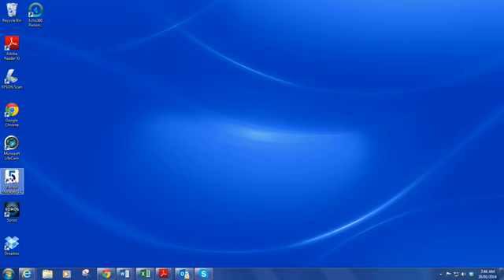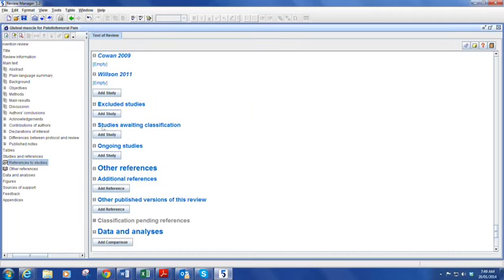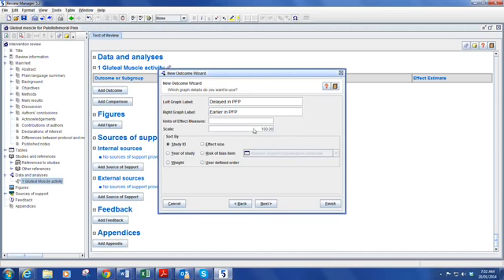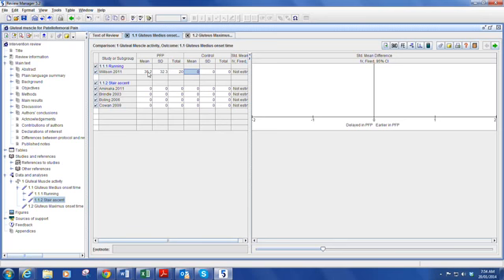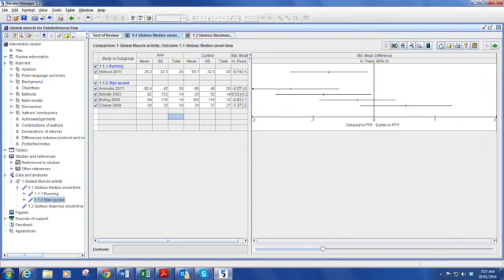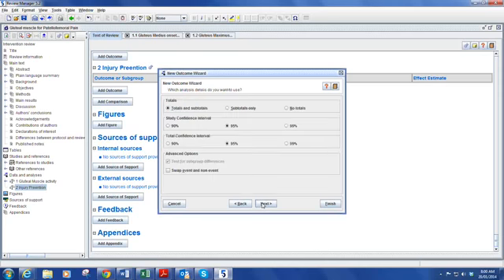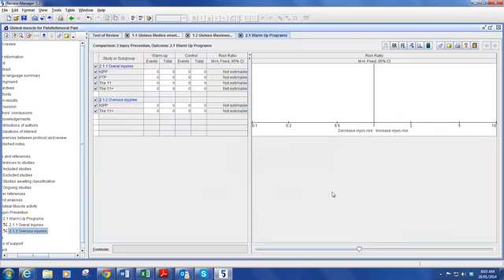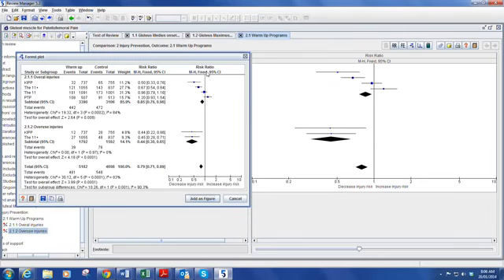Revman tutorial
This video provides a basic guide for using RevMan when completing a systematic review